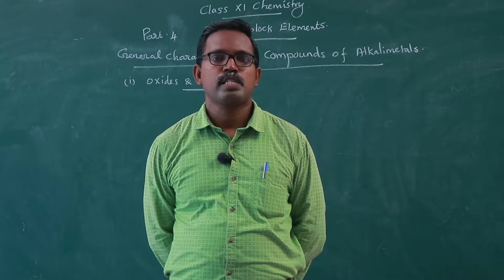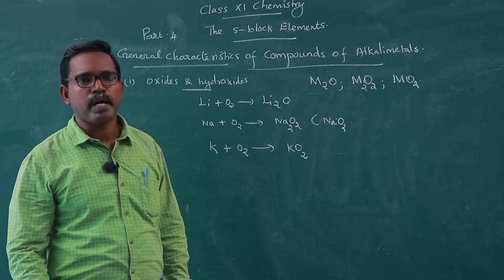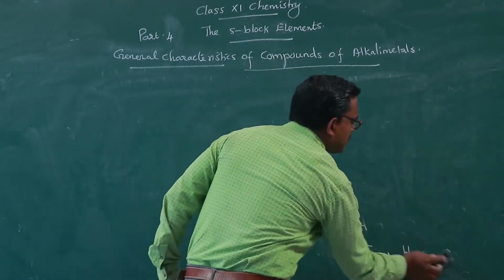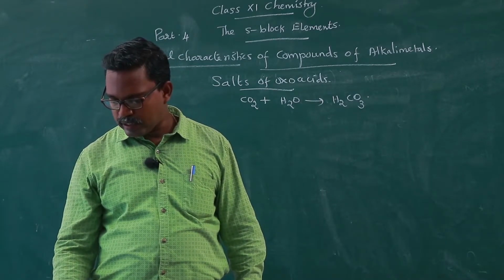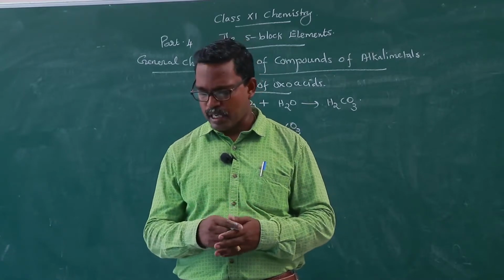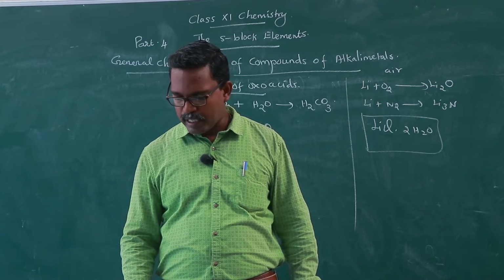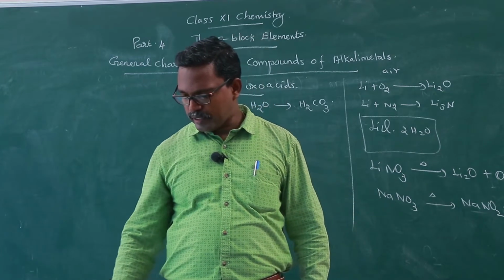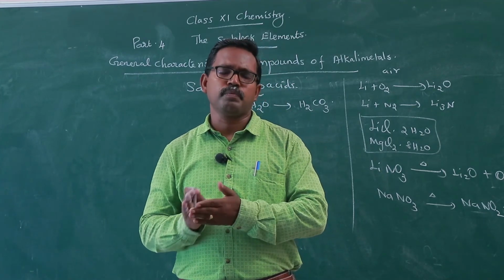Class 11 Chemistry / THE s BLOCK ELEMENTS / Part-4/ CBSE/ ISC/NEET/TN-BOARD